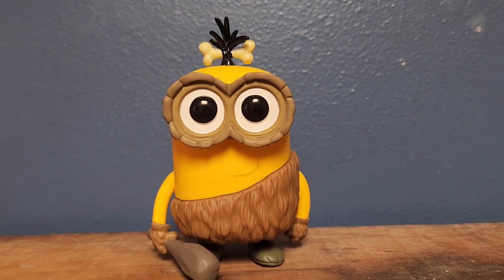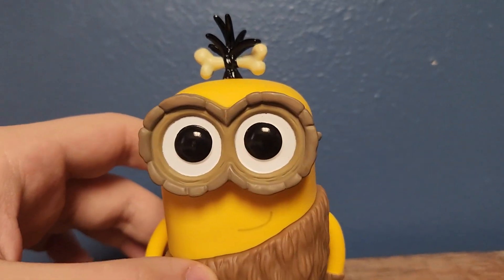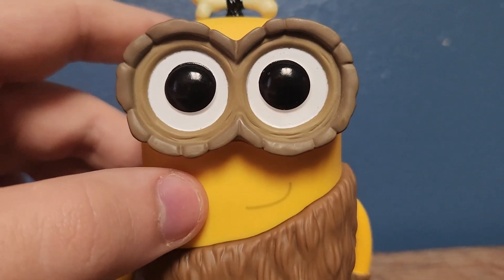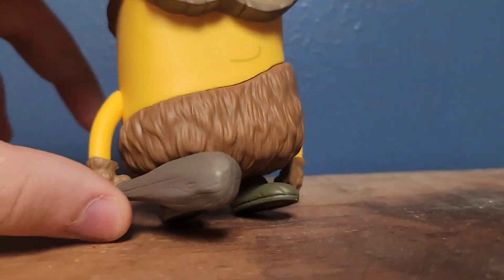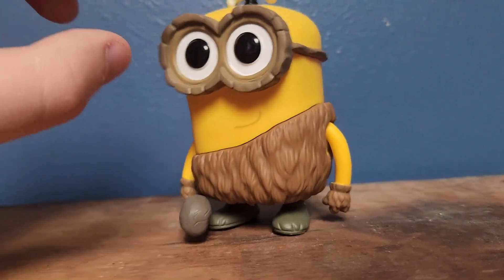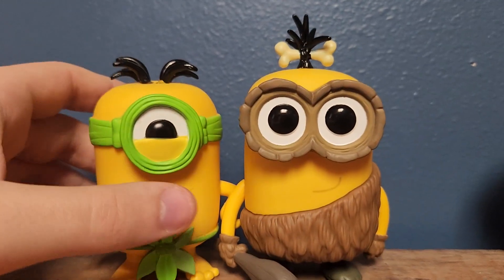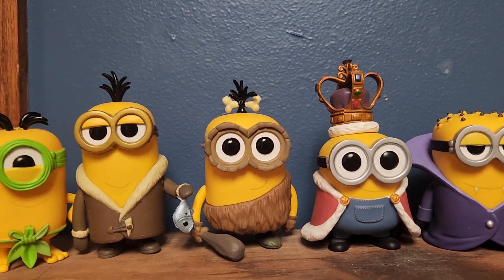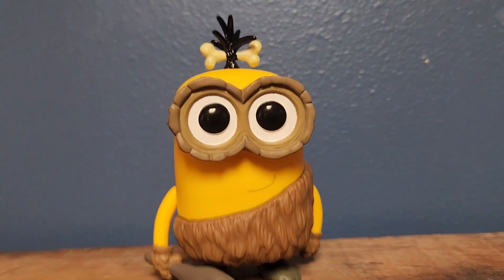Funko Pop Reviews: Cro-Minion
It turns out Cro-Minion is supposed to be a play on words for Cro-Magnon, which is a fancy word to describe prehistoric humans. Definitely did not know that before.